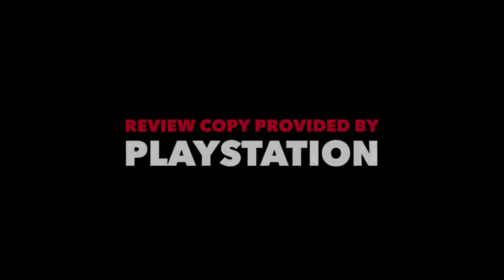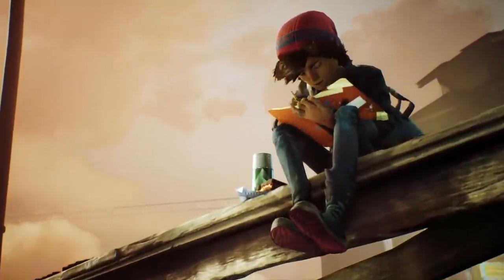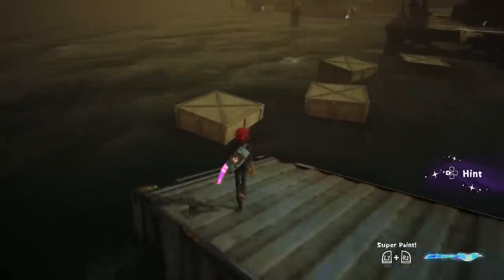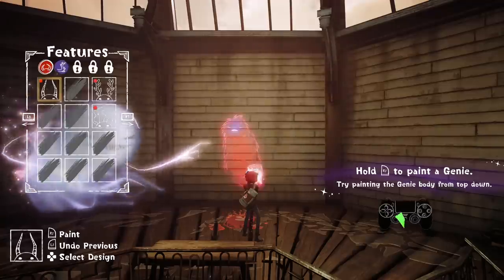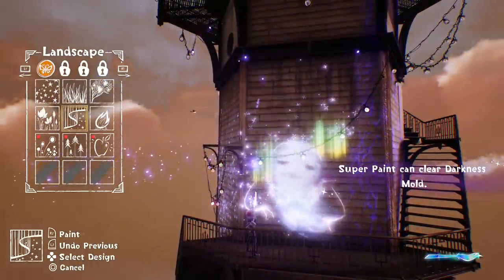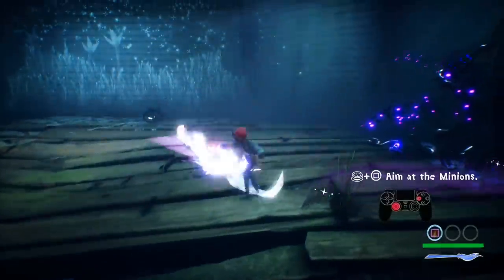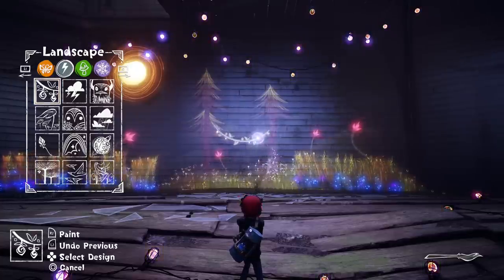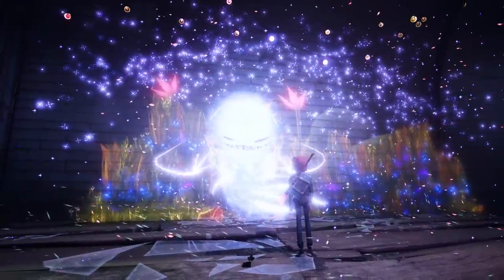Concrete Genie - Easy Allies Review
Despite a few ideas never really being fleshed out, Concrete Genie's imaginative design is both charming and satisfying. *Review Copy Provided by PlayStation

Written by Bradley Ellis
Video Edited by Brandon Jones
Reviewed on PlayStation 4 Pro
Available on PlayStation 4